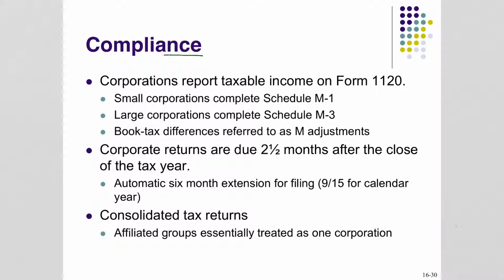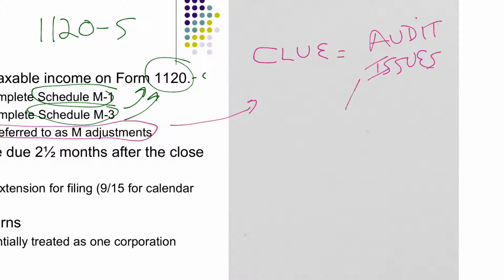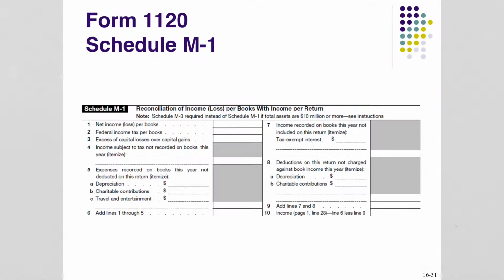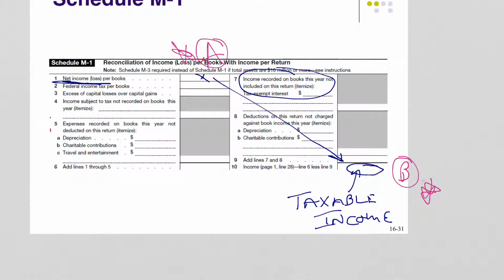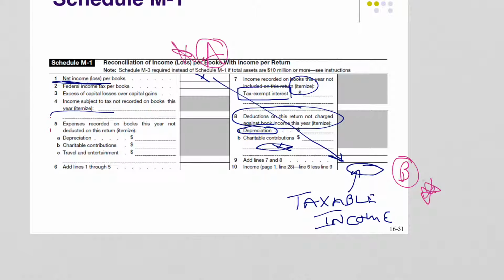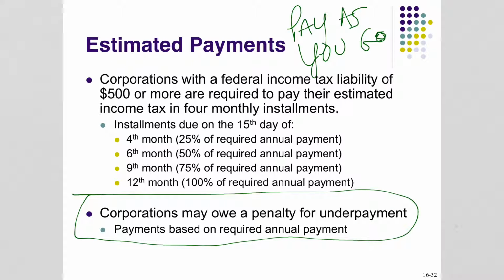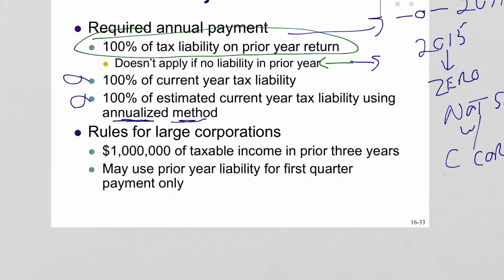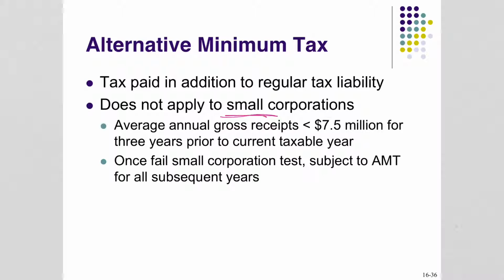PPT Chapter 16 2 3